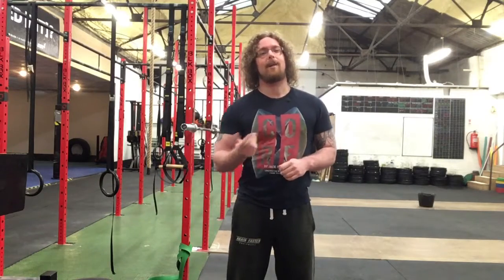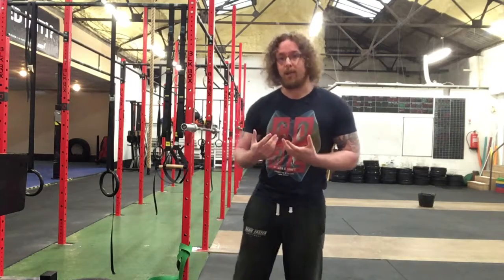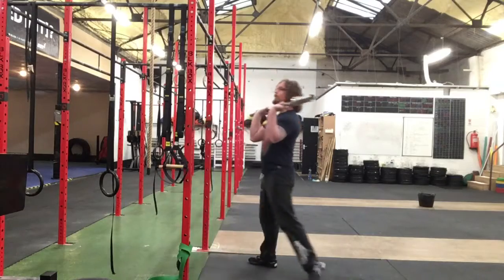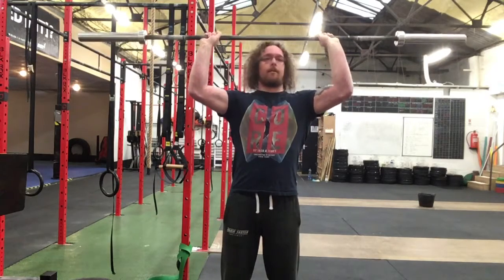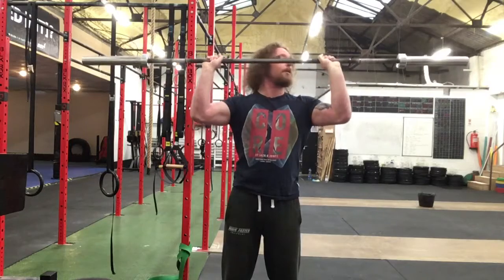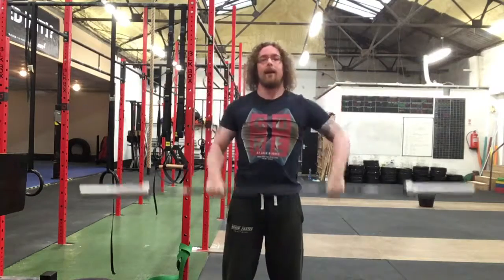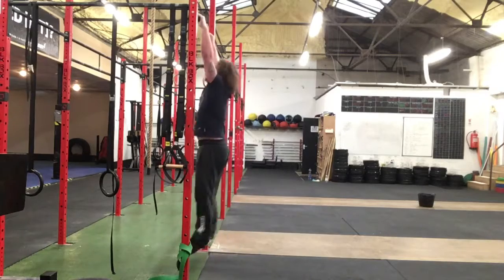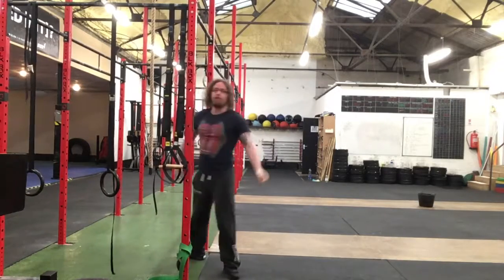Avoid using your neck for presses and pulls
Ask me anything!! Train to be strong and unbreakable and build habits that make you perform better at everything. If you would like to learn more about my methods you can purchase the simplistic mobility method from my website!!

Tom Morrison is a British Weightlifting coach, martial artist and CrossFit trainer & competitor. He is known for his simplistic approach to teaching and has worked with all kinds of bodies including professional MMA fighters, football and rugby players, experienced CrossFit athletes and weightlifters, people with no mobility, people with hypermobility, people with chronic back, knee and shoulder injuries and most commonly, people with general tightness or pain that can’t seem to figure out why. His passion is getting people to live a pain free life so they can do the things they enjoy.